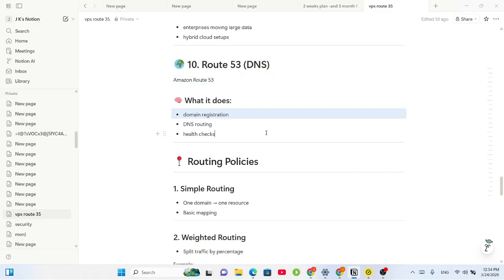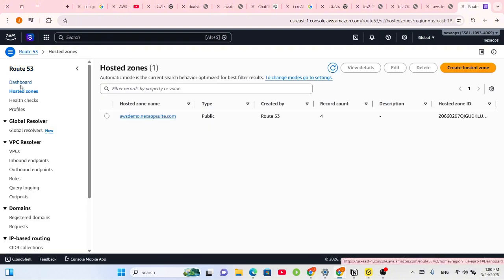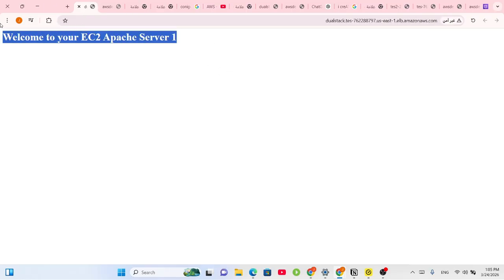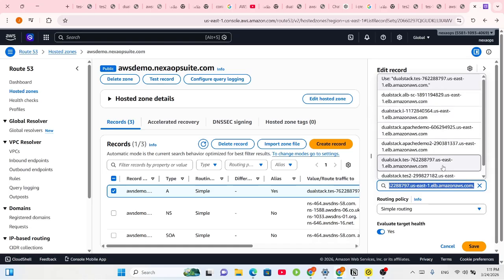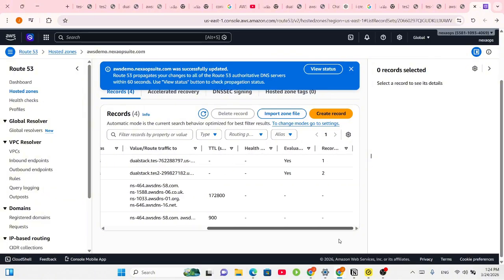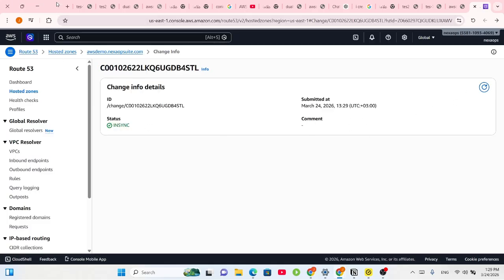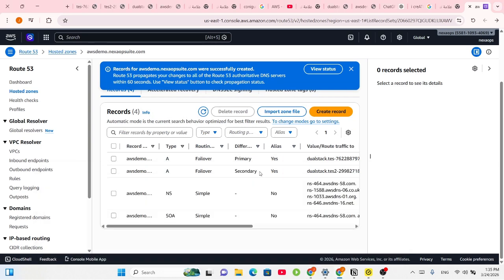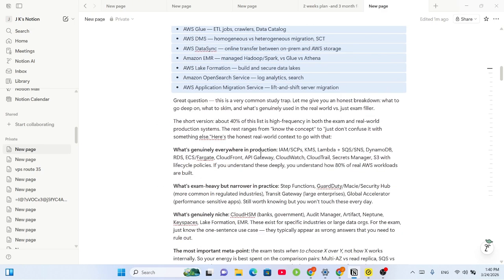AWS Certified Solutions Architect Series #10 - Route 53 Routing Policies Weighted ,Geoloc & Failover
Learn how AWS Route 53 routing policies work in this simple and practical guide. In this video, we breakdown all the major routing strategies including Simple, Weighted, Latency, Failover, Geolocation, Multivalue Answer, IP-based, and Geoproximity routing.

You’ll understand when to use each policy and how they help improve performance, availability, and user experience in real-world applications.

🔹 What you’ll learn:

What AWS Route 53 is
Overview of all routing policies
When to use each routing strategy

This video is perfect for beginners preparing for AWS certifications or anyone looking to strengthen their cloud networking fundamentals.